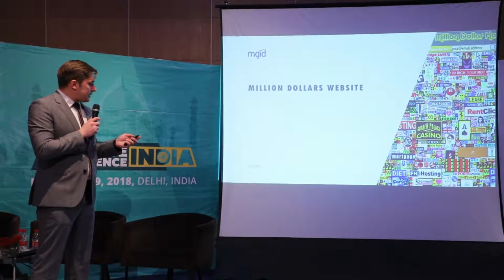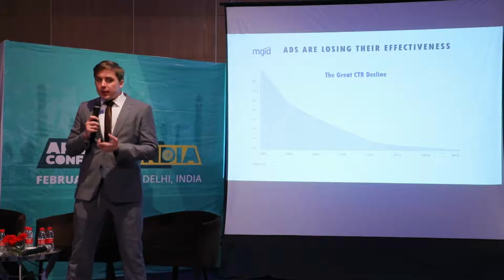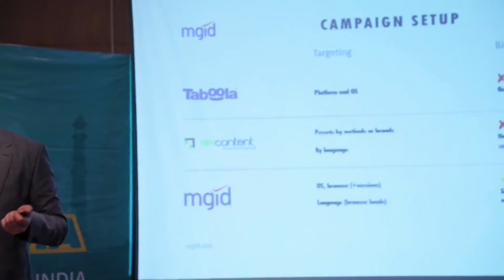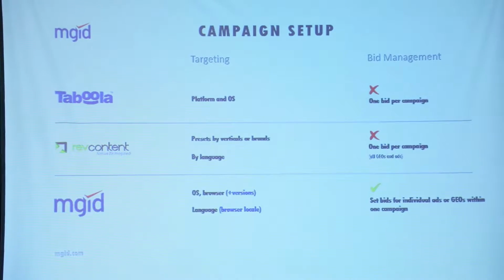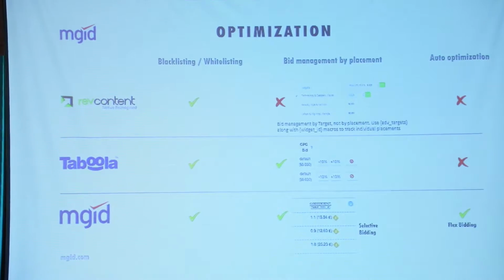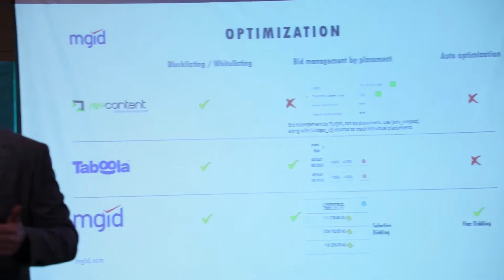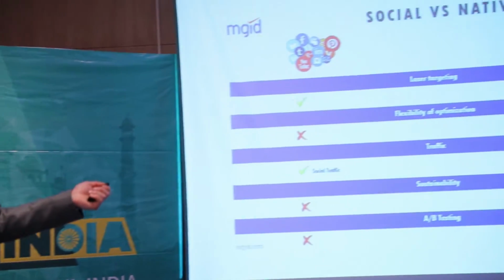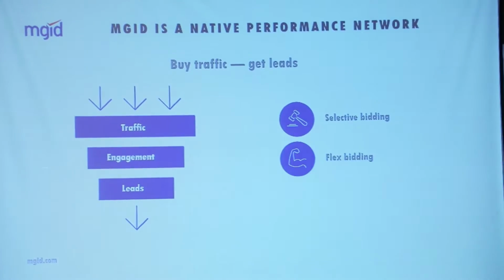MAC India 2018: Ivan Doruda, MGID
Topic: native traffic - how to work with, best practices.

Ivan Doruda - Vice President, EMEA at MGID Inc., COO at MarketGID with 8 years in digital advertising and 5 years in Native and Performance marketing.